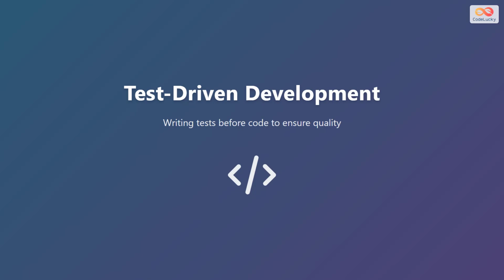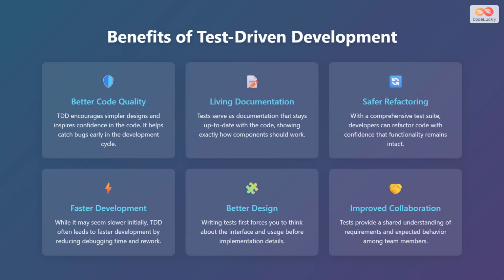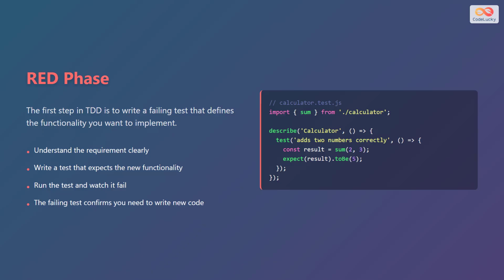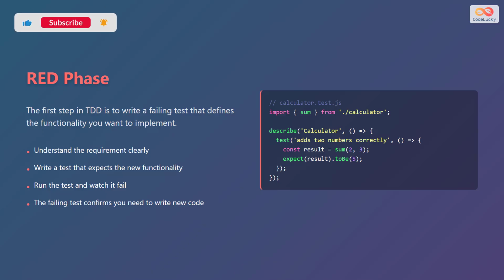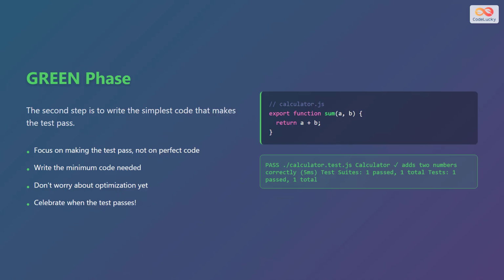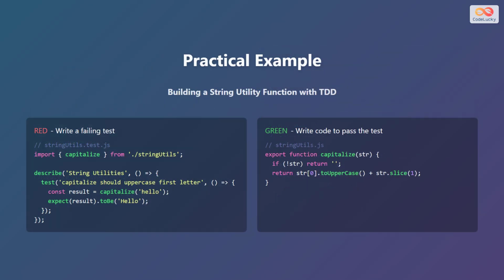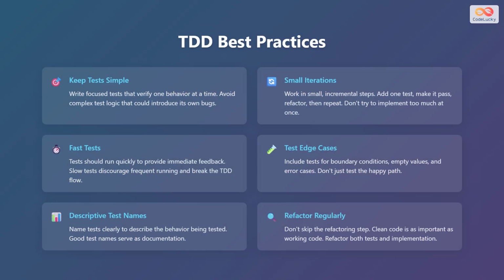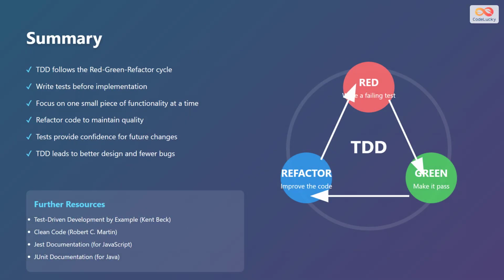Test-Driven Development (TDD) Explained for Beginners | Red-Green-Refactor Cycle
🚀 Master Test-Driven Development (TDD) with this beginner-friendly guide! Learn how to write tests BEFORE code for higher quality software. This video breaks down the core principles of TDD and the Red-Green-Refactor cycle in a simple, easy-to-understand way.

🤔 What you'll learn:
*   What is Test-Driven Development (TDD)?
*   The benefits of TDD: Better code quality, living documentation, safer refactoring & more!
*   In-depth explanation of the Red, Green, Refactor cycle.
*   Practical example: Building a string utility function using TDD.
*   TDD best practices to ensure success.

👨‍💻 Whether you're a new developer or looking to improve your coding practices, this video will give you a solid foundation in TDD. Start writing better code today!

Chapters:
00:00 - Test-Driven Development
00:18 - TDD - What is it?
00:49 - TDD - Benefits
01:48 - TDD - Red Phase
02:23 - TDD - Green Phase
02:53 - TDD - Refactor Phase
03:25 - TDD - Practical Example
03:55 - TDD - Best Practices
04:44 - TDD - Summary
05:23 - Outro